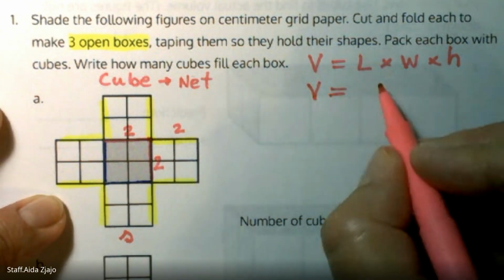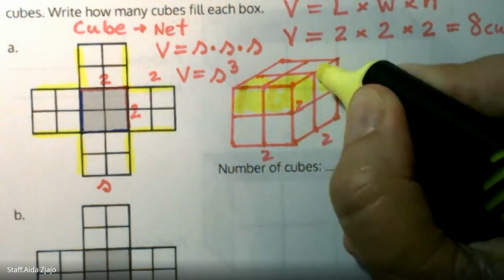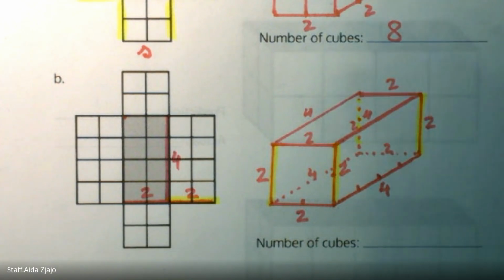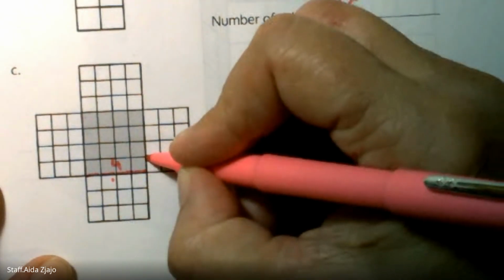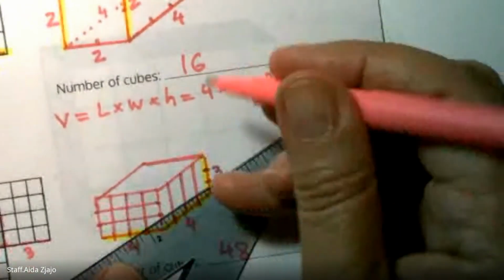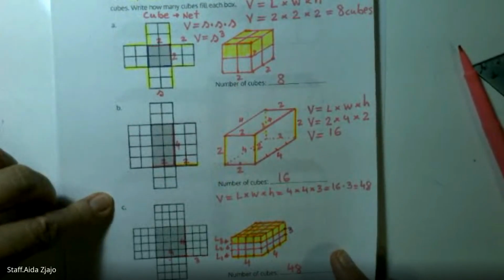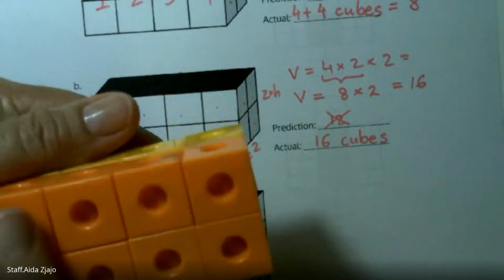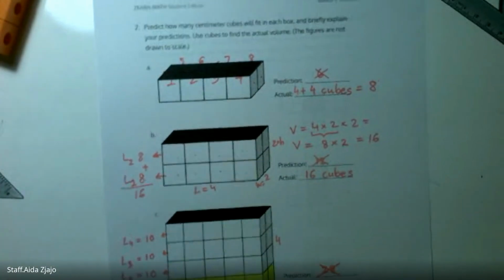(5.M5.L2) 5th Mission 5 /Lesson 2/ Problem Set/ Mrs.Z